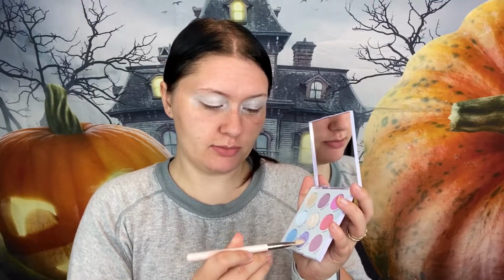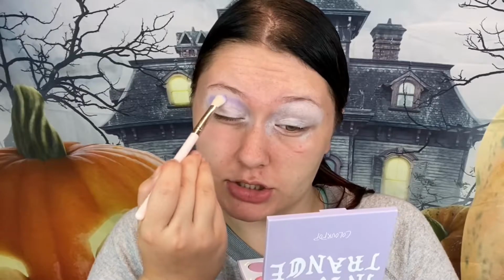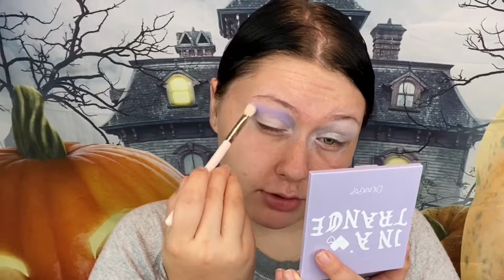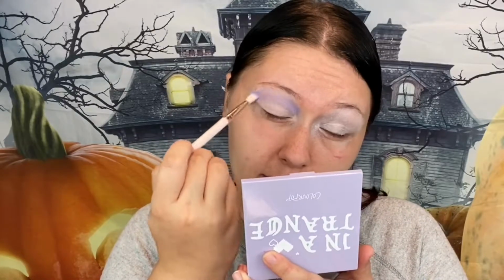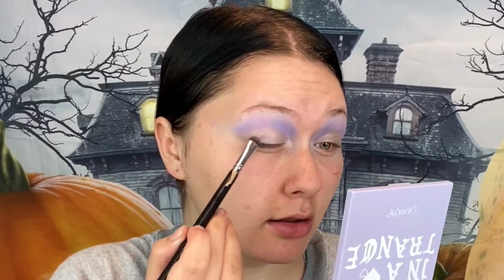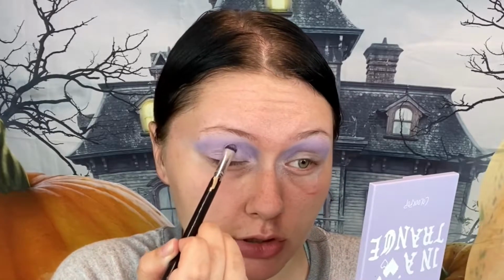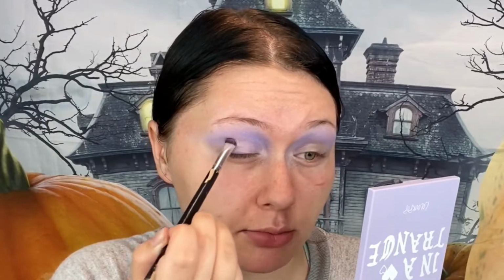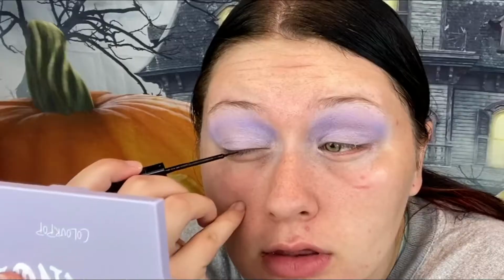Meg from Hercules Halloween Makeup Tutorial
Meg from Hercules is the ultimate diva and you can fight me on that. This is more of a soft glam sort of Halloween makeup tutorial for those of you who are no into the super spooky scary stuff. The Meg style dress I am wearing is from She In if anyone is interested in picking it up.